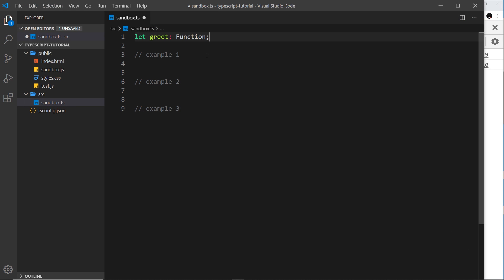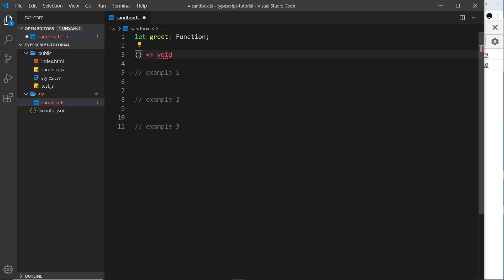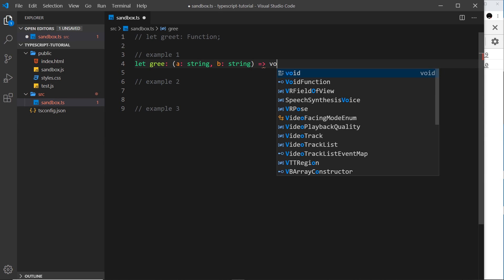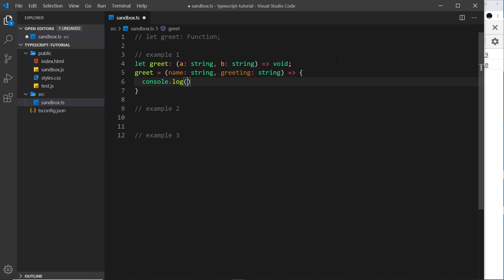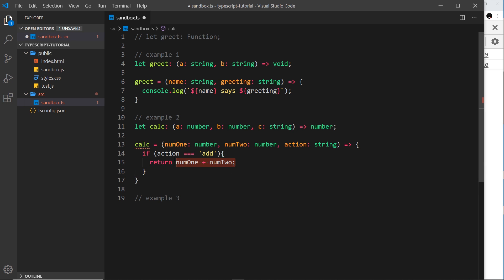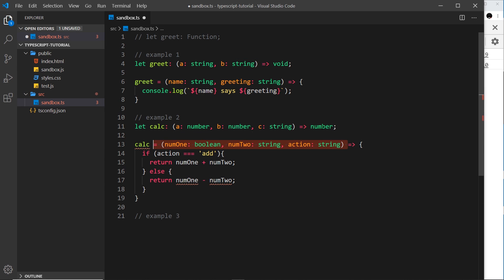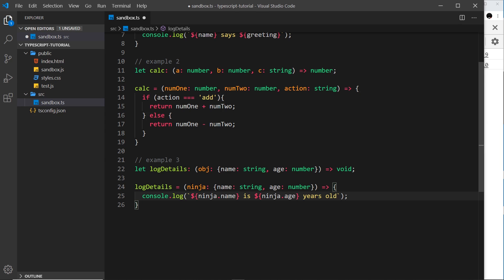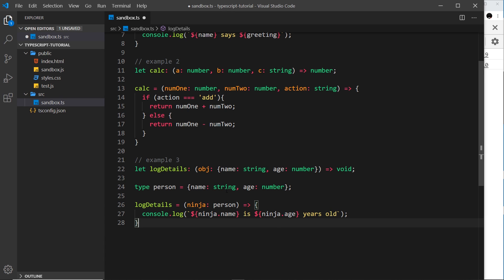TypeScript Tutorial #10 - Function Signatures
Hey gang, in this TypeScript tutorial we'll take a look at how we can defined function signatures.